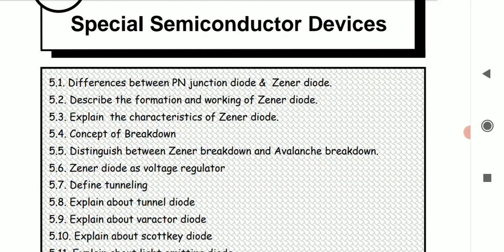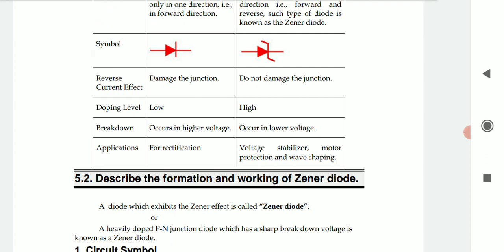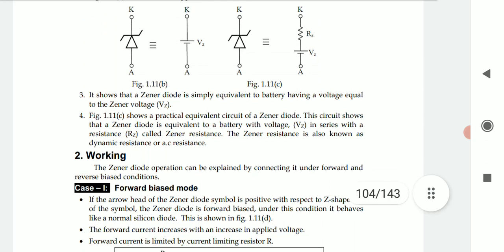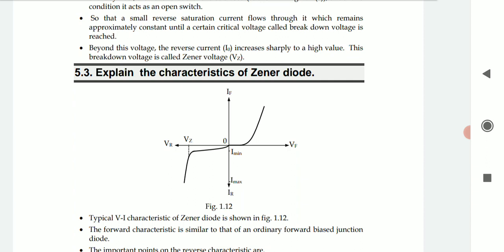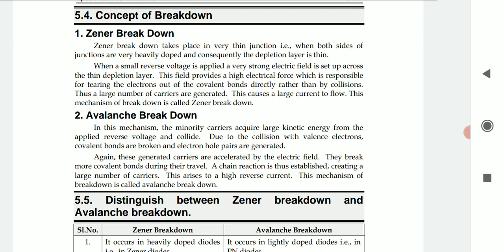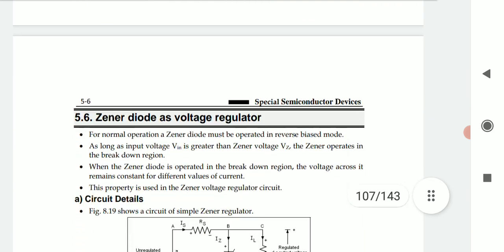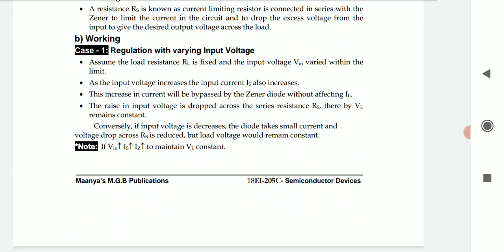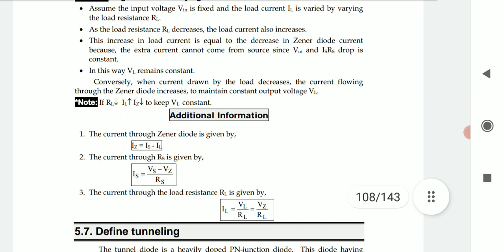Zener diode, Zener break down, Zener voltage regulator.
Introduction to Zener Diode, working principle and applications of Zener Diode